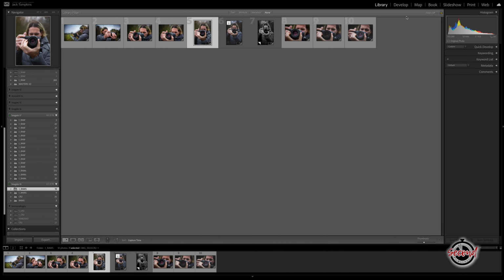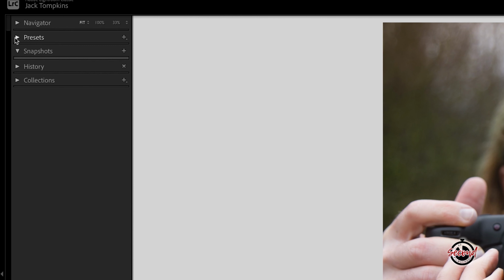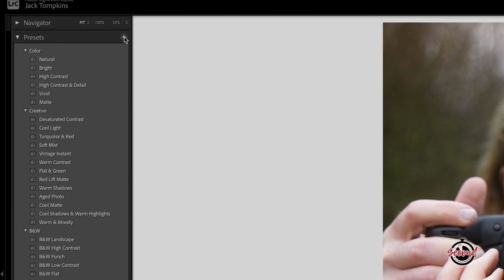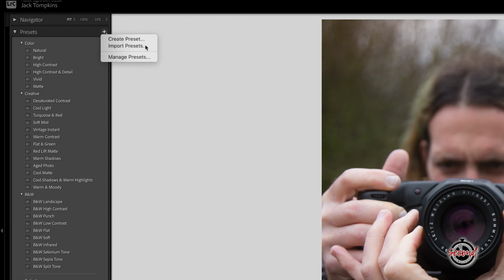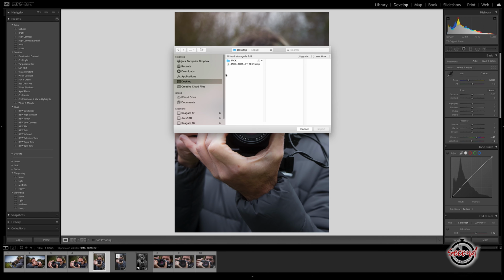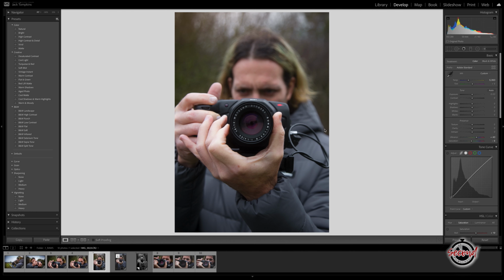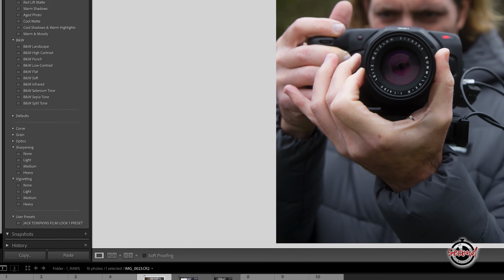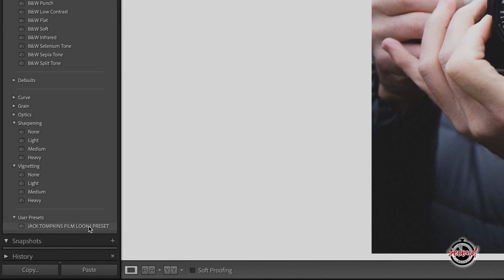How to Import Presets in Adobe Lightroom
In this Sixty Second Tutorial we look at a basic method to install a Preset in Adobe Lightroom, we cover the following:-

1. With Lightroom opened, navigate to the Develop Module.

2. In the window on the left, click on the triangle to open the presets tab and then click the plus sign in the top right hand corner, a menu will appear and here select ‘Import Presets’.

3. A new window will open and you need to navigate to where your preset is saved.

4. As a note  if you are installing multiple presets you cannot install a zip file, so navigate to within the zip file or folder and select all the presets that you wish to install.

5. Here we are just installing one preset, so we’ll select it and then click import.

6. Your presets will now be added under the User Presets Tab ready for use.